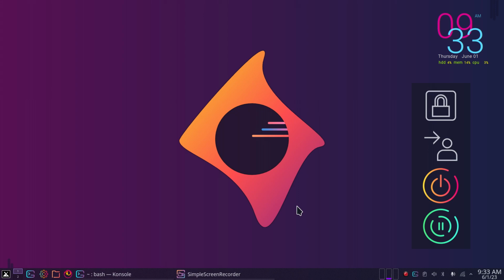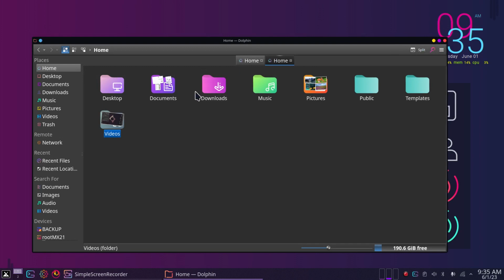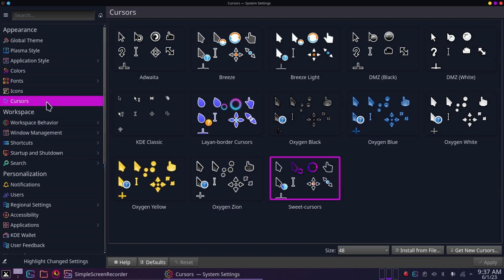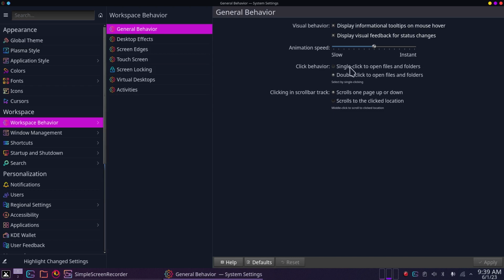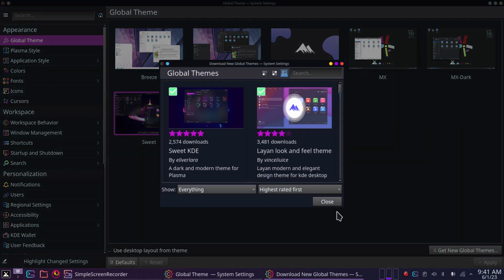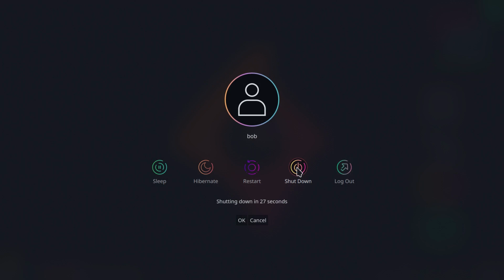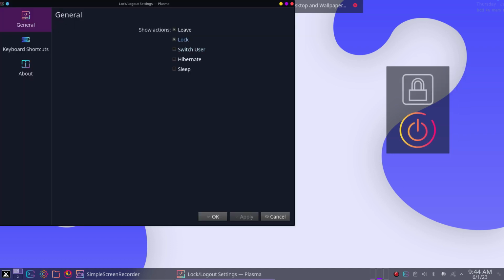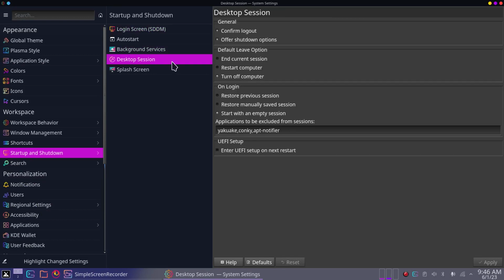MX Linux - KDE Plasma - New User Colorful Theme tips.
Filmed in 1920 x 1080. How to Tips on Themes and Power Widget for the KDE Plasma Desktop for MX Linux. Best viewed on large screen.

0:00 - Intro MX Linux  KDE Plasma Colorful Theme's
1:00 - System Information
1:58 - Tips on The File Manager Dolphin
3:33 - Tips on System Settings
6:18 - Workspace Behavior Tip's
6:39 - Global Theme Tip's
8:20 - System Settings Continued
8:44 - Mouse cursor folder location on hard drive
9:31 - Some Theme's install Wallpaper or Background Images
10:07 - Adding a Power Multi function Widget
14:00 - Tips on Startup & Shutdown selection's  in Settings
14:10 - Subscribe to Linux for Seniors